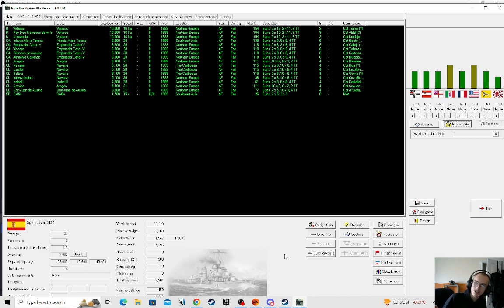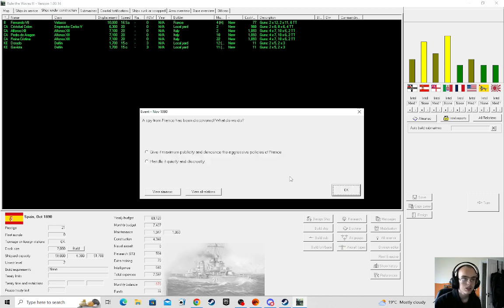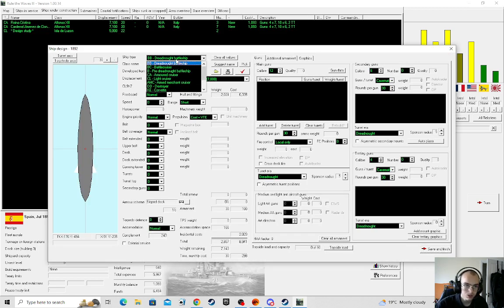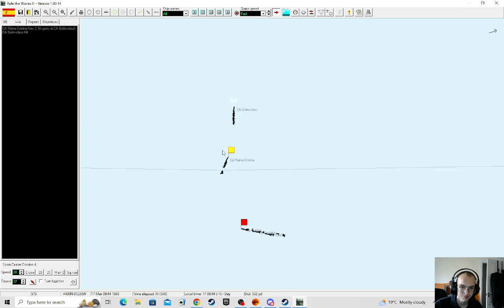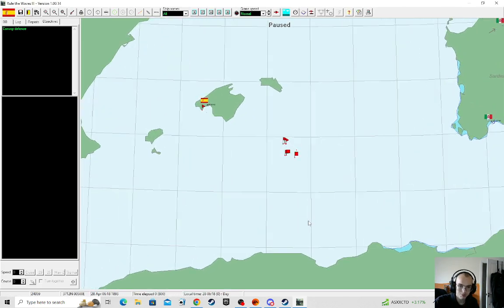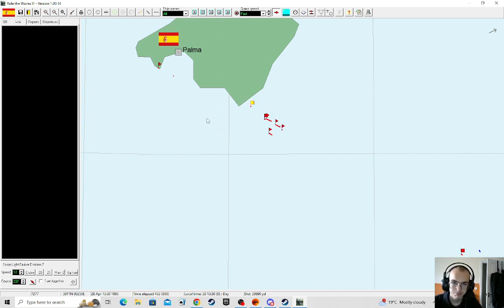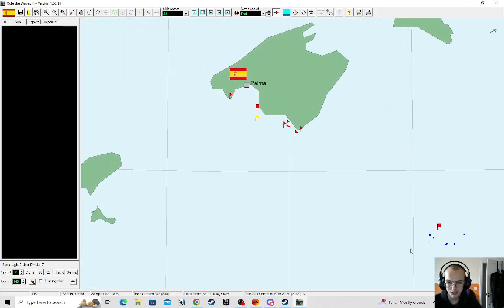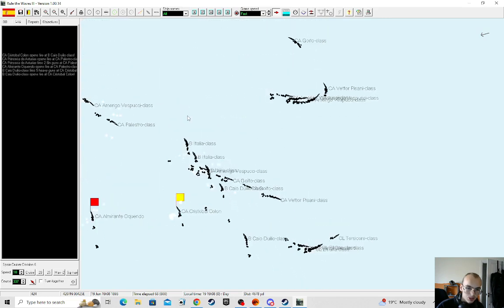Rule The Waves 3 Spain #1